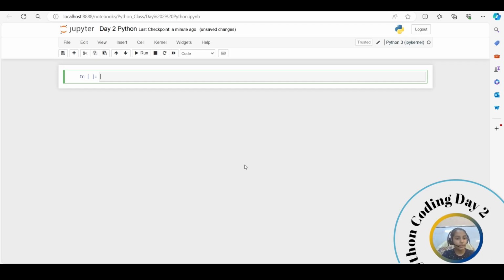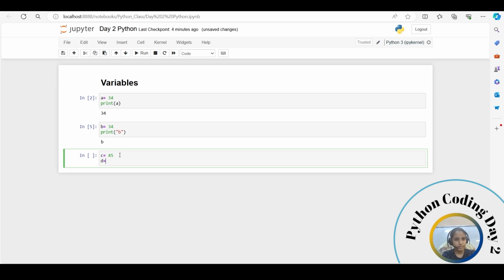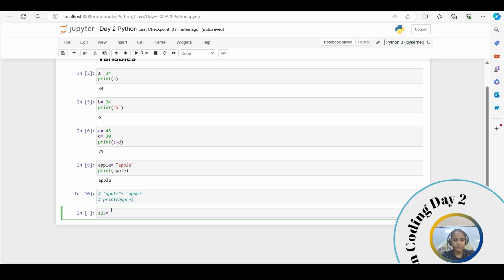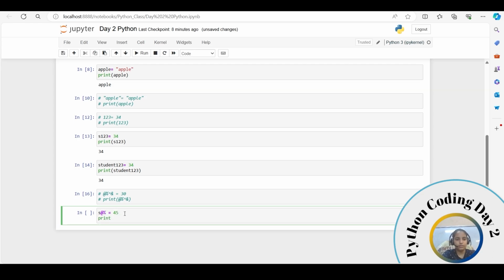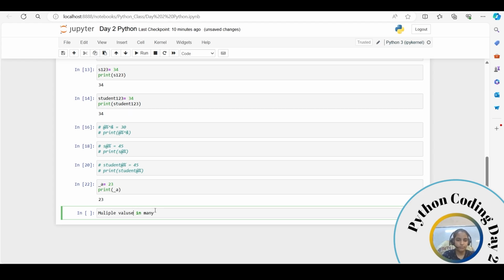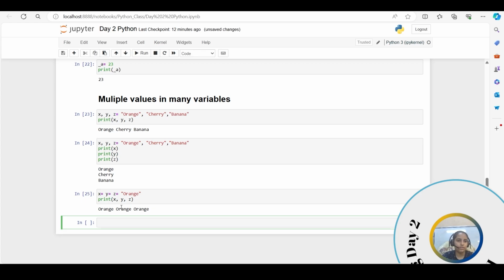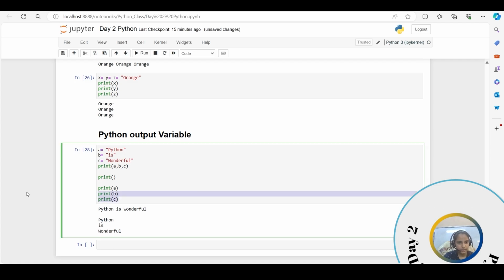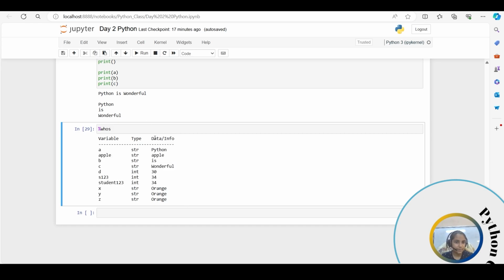Python For Beginners | Day 02 | Python In 18 Days